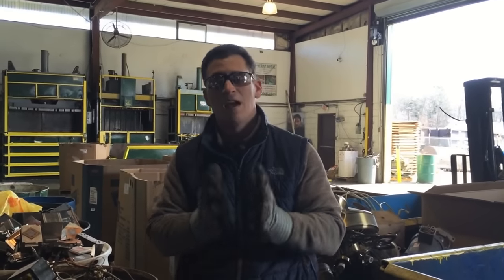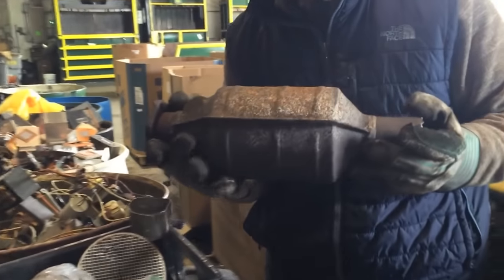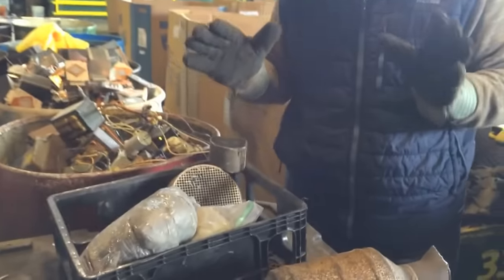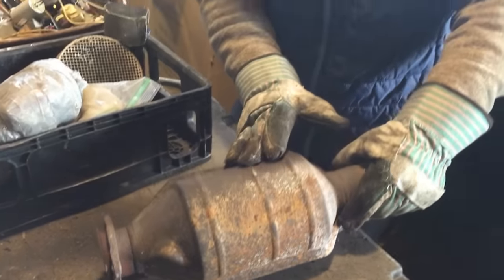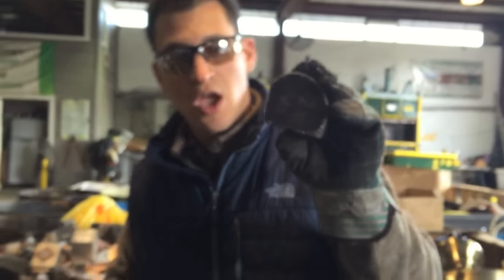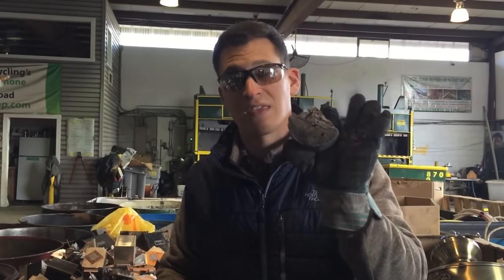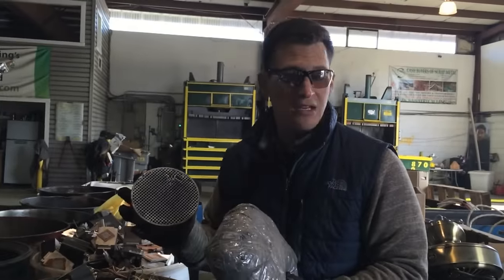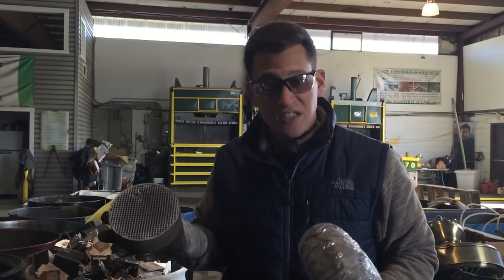Important Tips on Preparing Catalytic Converters for Scrap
- When you are looking to recycle or scrap your catalytic converter with your local scrap yard, Tom encourages you to follow these simple steps in bringing or sending the materials and items to your yard. If you are tempted to take the catalytic converter apart for the precious metals inside, it isn't the best idea unless you are a smelter. When yard classify converters it is based on the type of car it comes from and how much of the precious metals are used are based on those models and years. So be sure to prepare your scrap catalytic converters the right way so you can make the most money.